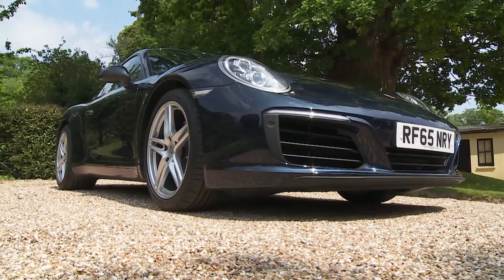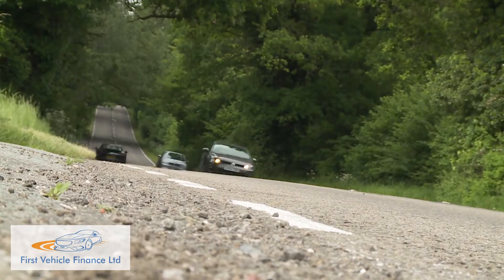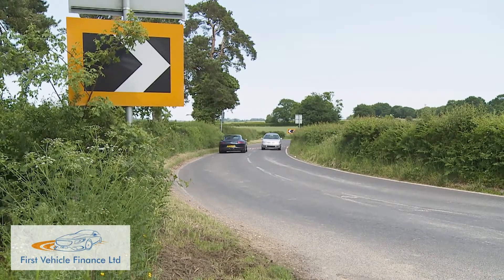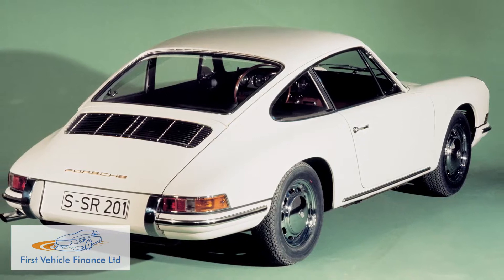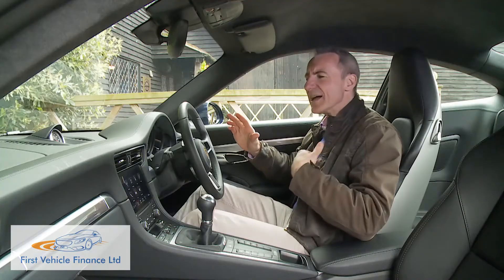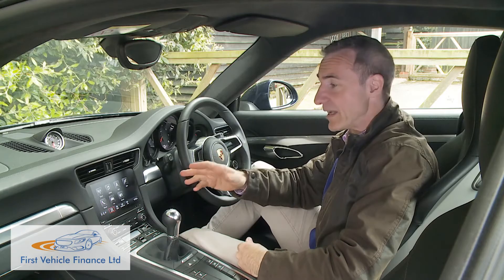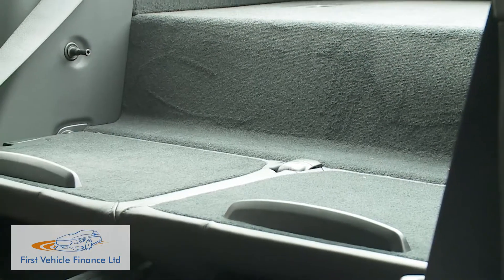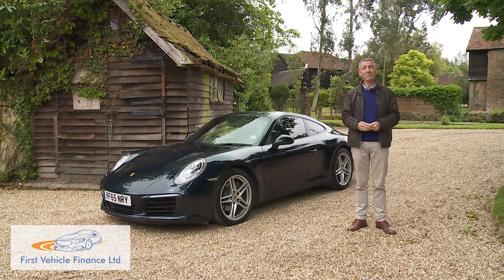Porsche 911 Carrera